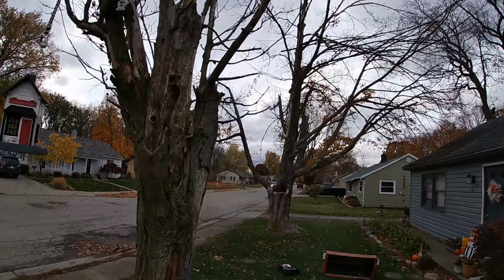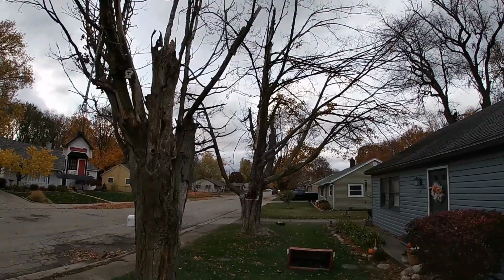Halloween Bash! .. Arrma Vorteks Mega 2WD Brushless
Arrma Vorteks Mega 2WD Stadium Truck on Brushless Power with 2s Lipo battery 🔋

Halloween Bash

You want to send products in for review? sponsor a video? or hey even say Hello 👋